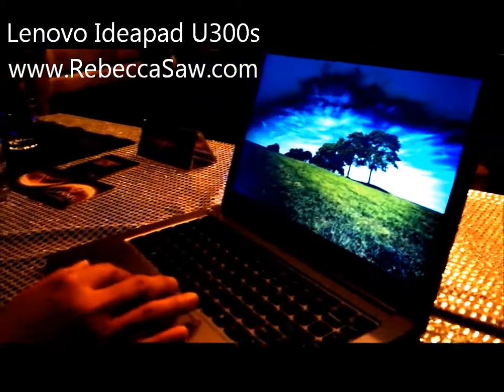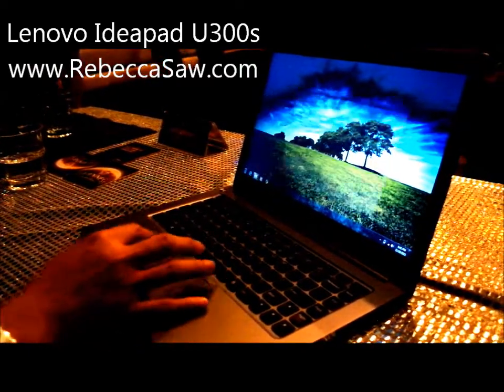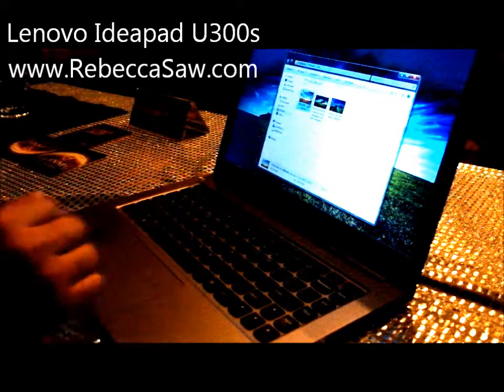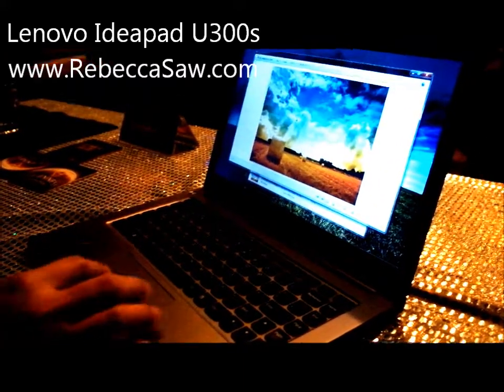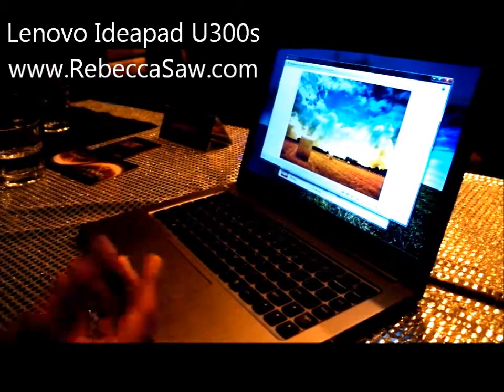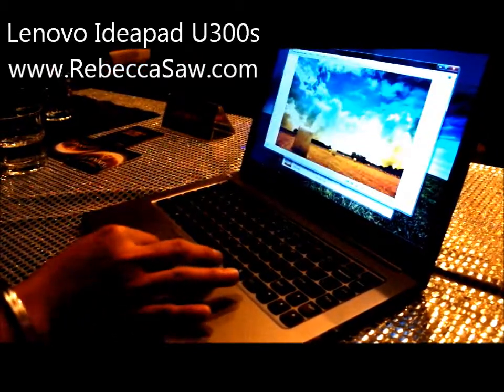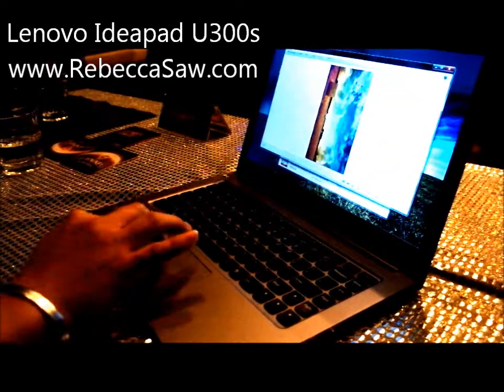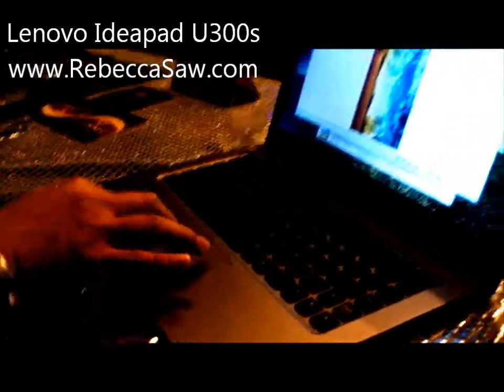RebeccaSaw.com - Lenovo Ideapad U300s Trackpad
The U300s' has a low-friction surface that makes it easy to drag the cursor across the screen and pull off multi-touch gestures. Besides plain old pinch-to-zoom you can also use four fingers to open a master control window with floating aero cards, showing all the windows and docs you have open. You can also swipe left or right with two fingers to scroll through wallpaper, and move four fingers left or right to scroll between item